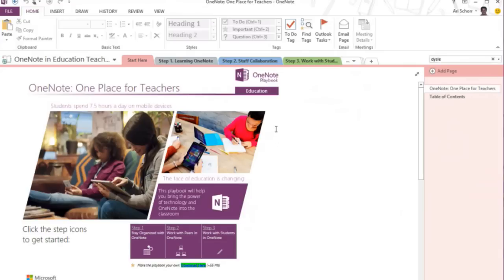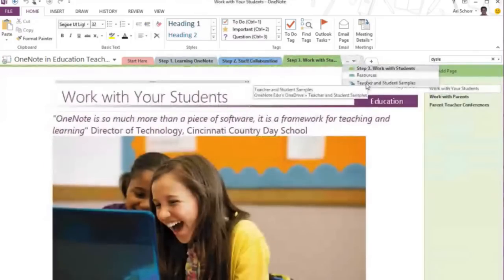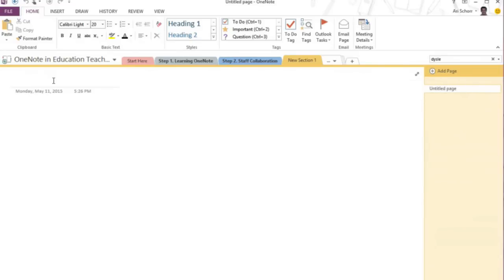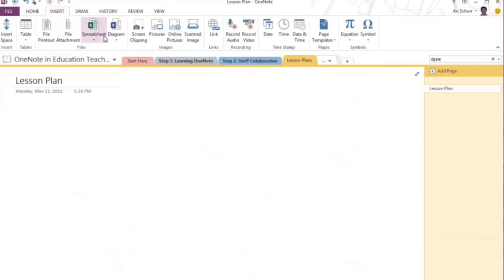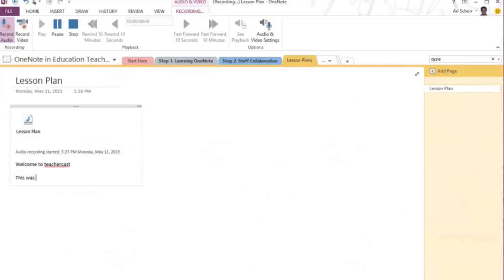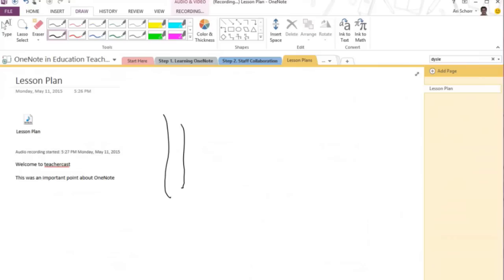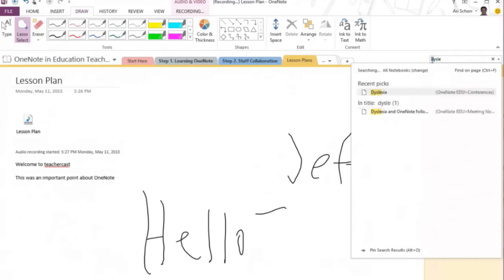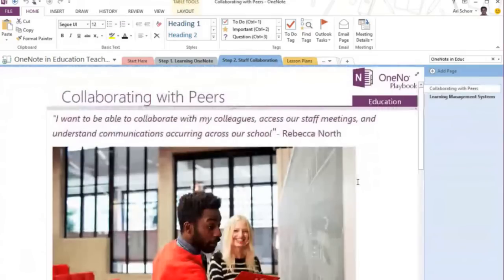An Introduction to Microsoft OneNote | Video Tutorial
TeacherCast Educational Broadcasting Network presents "An Introduction to Microsoft OneNote"